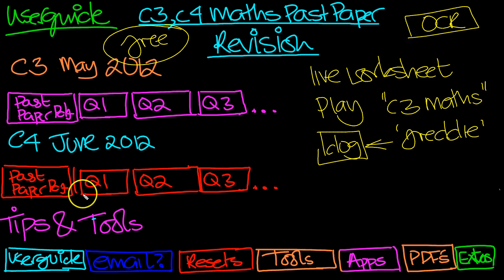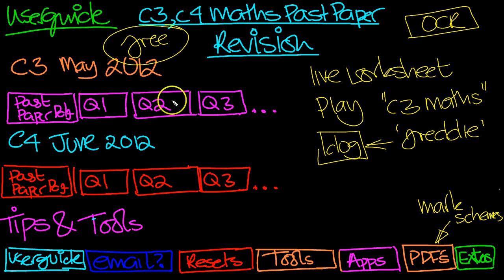Userguide C3, C4 OCR Past Papers May 2012 for Mobile App